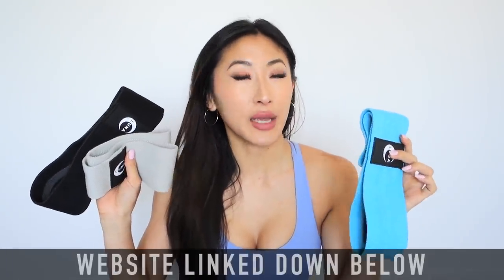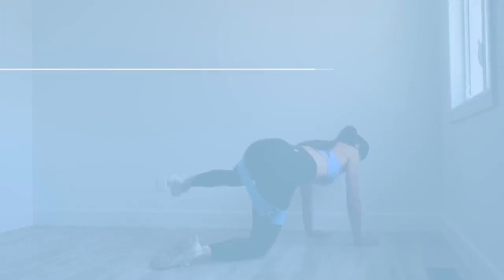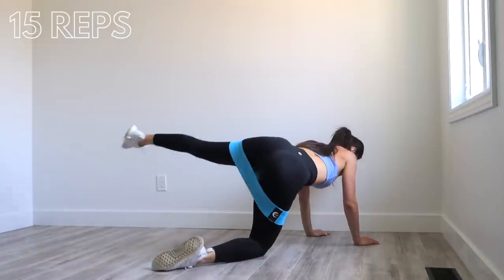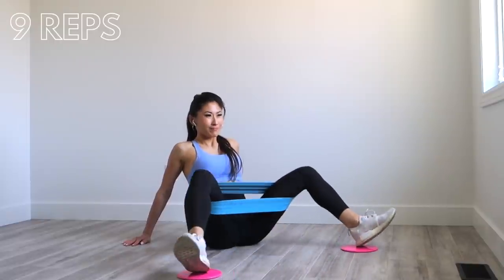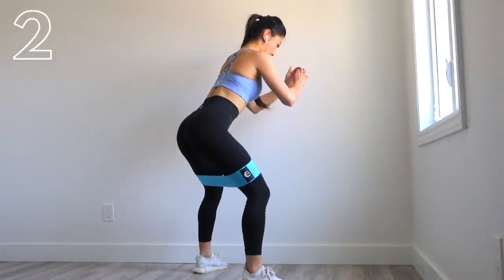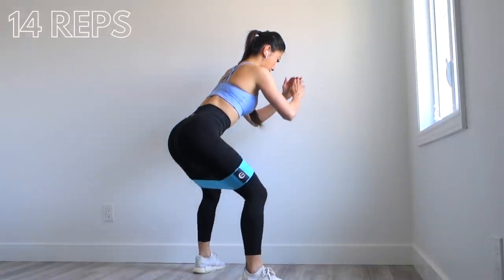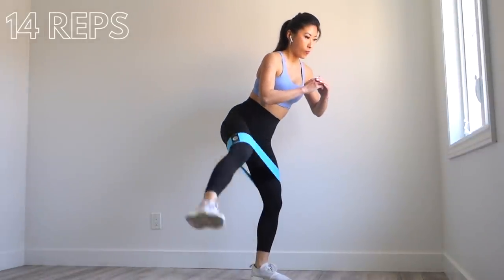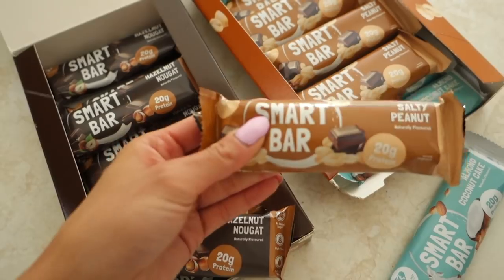Exercises that Helped Grow My Flat Asian Glutes!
DOWNLOAD YOUR FREE 7 DAY TRIAL on GLUTES WITH LUCY APP 💪 Let's do this!! 👊 🙌

My Measurements:
➢Height - 5'6
➢Hips - 38.5'
➢Bust - 32DDD/34DD

My Sizes:
➢All Sports Bras - Medium
➢All Tank Tops - Medium
➢Joggers - Small
➢Leggings - Medium (can also fit a small for a tighter fit)
➢Sweater Sets - Small

WORKOUT:
1. Banded Quadruped Side Kick 15
2. Banded Sliding Hip Abd Combo 10
3. Banded Quadruped KB Pulses 25
4. Banded Slow Squats 15
5. Banded Side Squat & Side Kick Combo 15